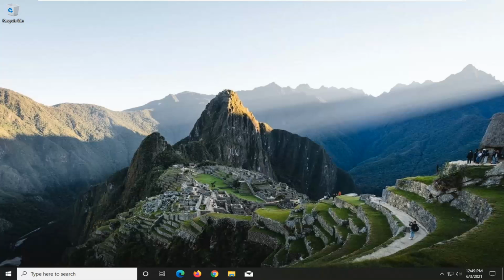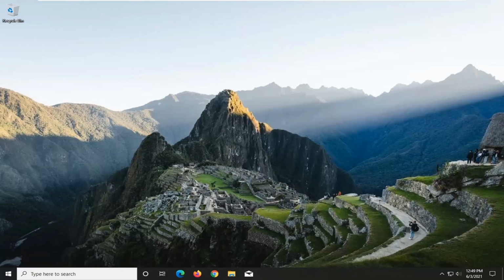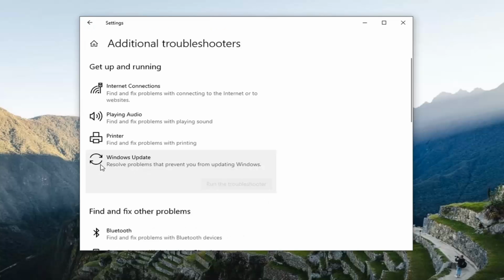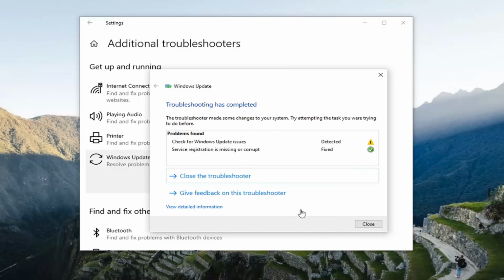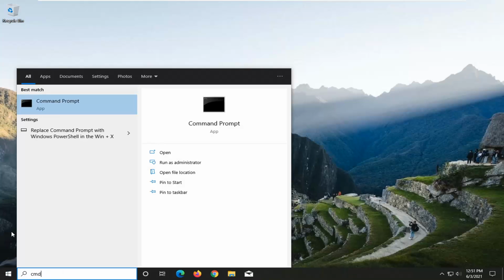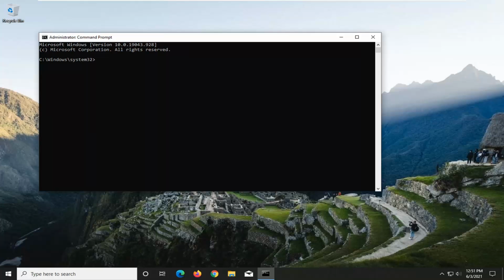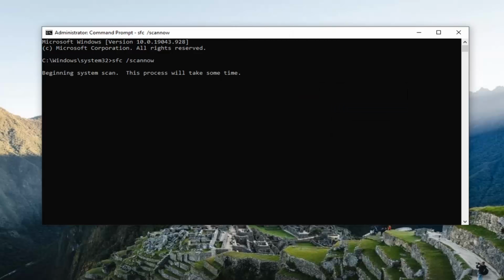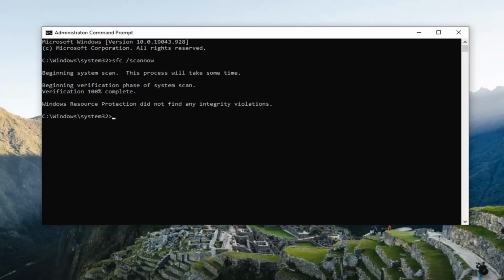How to Fix Windows Update Error 0x80070490 on Windows 10 [Solution]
So today we’re going to find out how to fix error 0x80070490. According to the reports, Windows Update stops running, and when that happens users get error code 0x80070490.

The error 0x80070490 is a status code signaling a corrupted file or process in the System Component Store or in Component-Based Servicing (CBS). The two services have the responsibility of running and overseeing all Windows-related update operations. Any damage or corruption within their files might render the Windows Update component inoperable.

Commands Used:
sfc /scannow